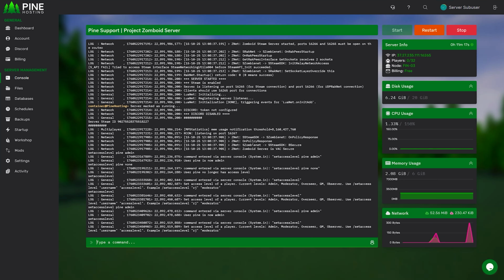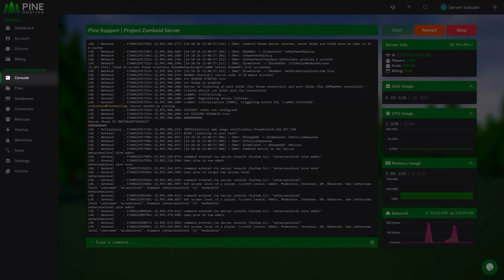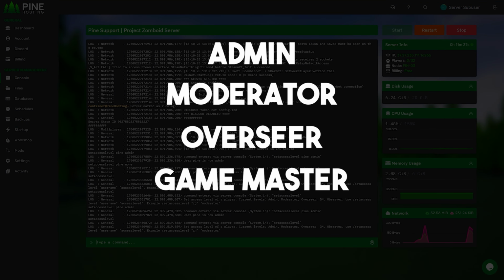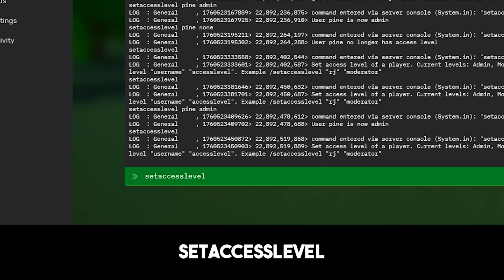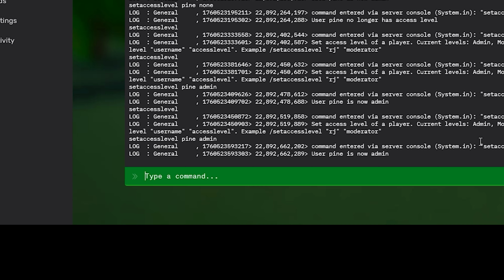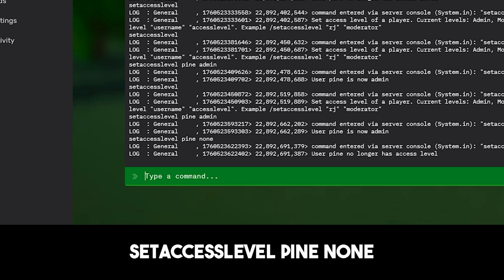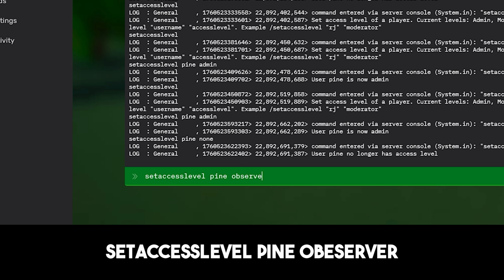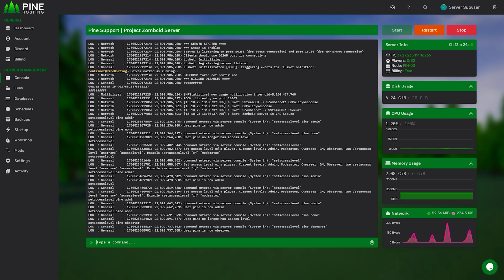How to Become an Admin on a Project Zomboid Server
Learn how to become an admin on a Project Zomboid server using the SetAccessLevel command. This Pine Hosting tutorial shows you how to grant admin permissions, choose different access levels, revoke admin rights and manage player permissions through your server console.

Project Zomboid includes several access levels for managing multiplayer servers, including admin, moderator, overseer, game master and observer. Each role provides different permissions, so you can give players only the level of access they need.

This guide covers the complete process through the Pine Hosting game panel.

⚙️ HOW TO BECOME ADMIN ON A PROJECT ZOMBOID SERVER

1. Stop or start your server as required and open the game panel.

2. Go to the server console.

3. Enter the SetAccessLevel command with the player’s username and the access level you want to assign.

For full administrator permissions, use the admin access level.

4. Submit the command and confirm that the player’s permissions have changed.

5. Have the player reconnect if the new permissions do not appear immediately.

The username must match the player’s Project Zomboid account name exactly.

🛡️ PROJECT ZOMBOID ACCESS LEVELS

Available roles include:

✅ Admin – Full server-management permissions
✅ Moderator – Moderation tools with fewer permissions than admin
✅ Overseer – Server oversight and management abilities
✅ Game Master – Tools for managing events and gameplay
✅ Observer – Spectator and observation permissions
✅ None – Removes the player’s elevated access

Choose the lowest access level that gives the player the tools they need.

🚫 HOW TO REMOVE ADMIN PERMISSIONS

To revoke admin rights, use the SetAccessLevel command again and change the player’s access level to none.

This removes their elevated permissions without deleting their character or server account.

You can also downgrade a player from admin to moderator, observer or another available role instead of removing access completely.

🎬 TIMESTAMPS

00:00 – How to become admin in Project Zomboid
00:15 – Project Zomboid access levels
00:20 – Grant admin access with SetAccessLevel
00:39 – Revoke or change admin permissions
01:15 – Outro

✅ How to use the SetAccessLevel command
✅ How to make another player an admin
✅ What each Project Zomboid access level does
✅ How to assign moderator or observer permissions
✅ How to revoke Project Zomboid admin rights
✅ How to downgrade a player’s permissions
✅ How to manage server roles through the console

🛠️ ADMIN COMMAND NOT WORKING?

Check that:

• The player’s username is entered correctly
• The access-level name is spelled correctly
• You are entering the command through the server console
• The player has reconnected after the change
• The server is running when the command is submitted
• You are using a valid Project Zomboid access level

If the permissions still do not update, restart the server and check the console for an error explaining which part of the command was rejected.